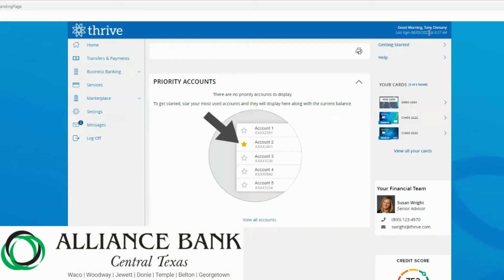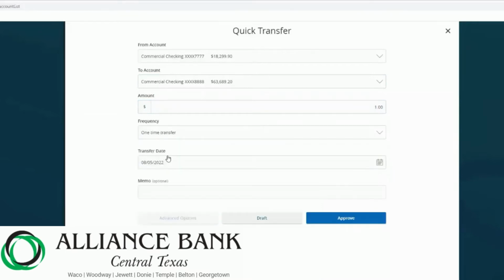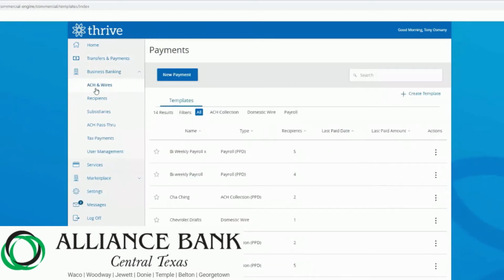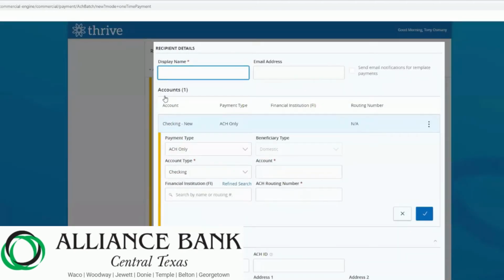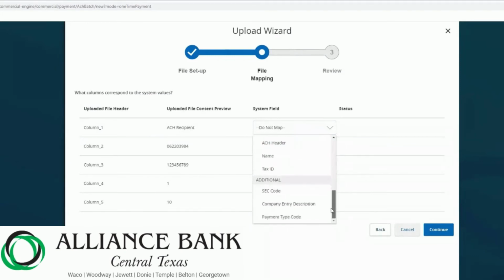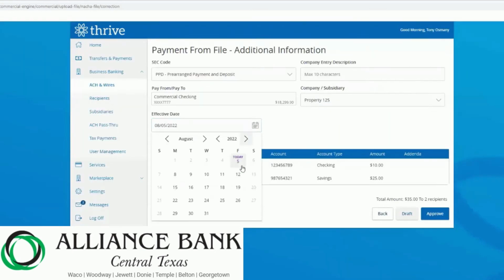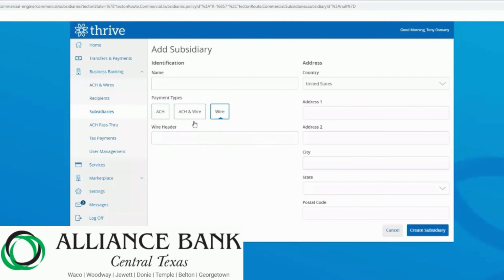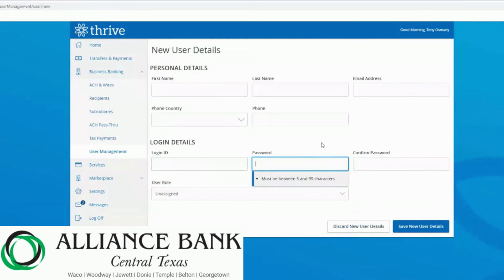Treasury Management Pro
Learn about the features of Treasury Management Pro from Alliance Bank Central Texas.

MEMBER FDIC